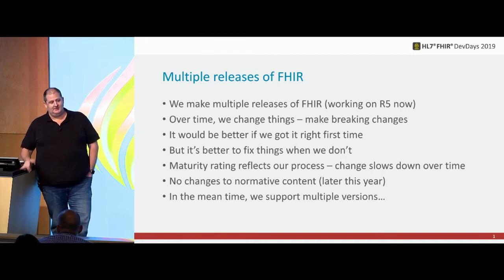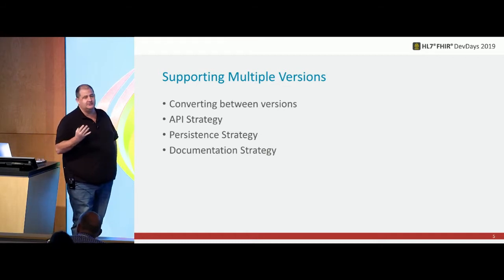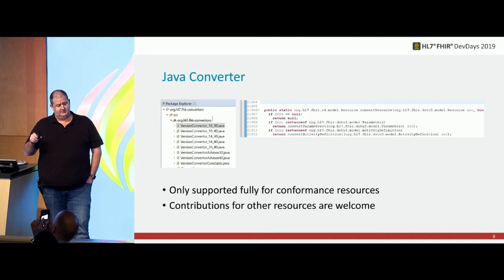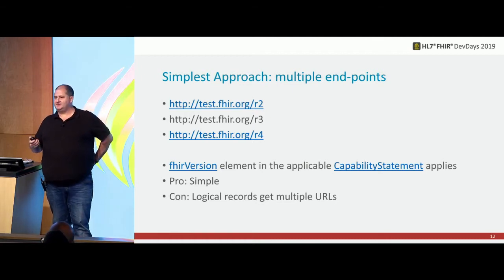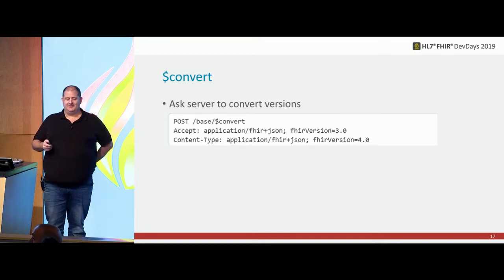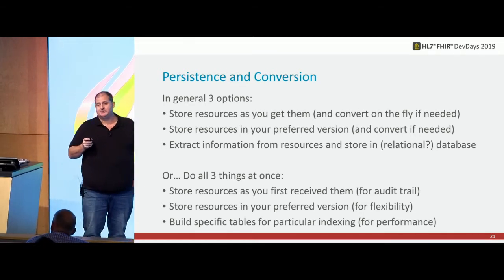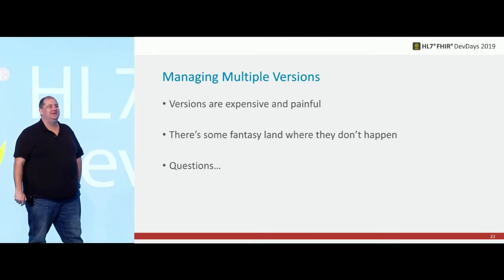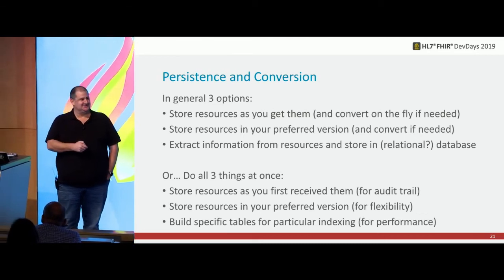Graham Grieve - Managing multiple versions | DevDays Redmond 2019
There have been three major releases of FHIR and the production of FHIR systems are spread across R2, R3 and R4. Grahame discusses the features in the FHIR specification itself that relate to supporting multiple versions, and describes some of the major implementation decisions relating to which version(s) to support.